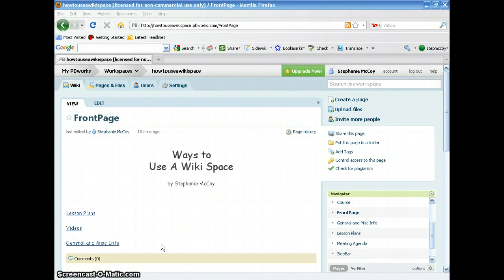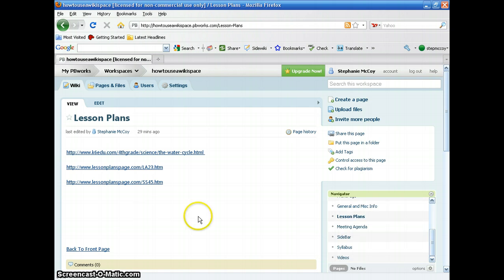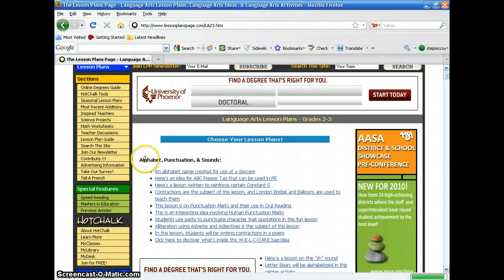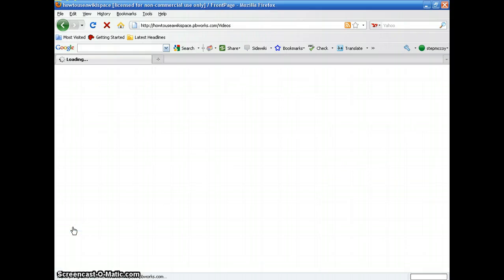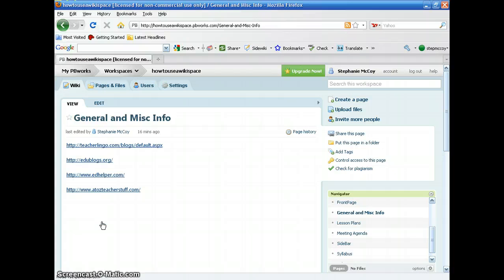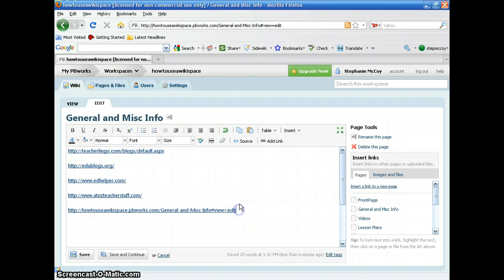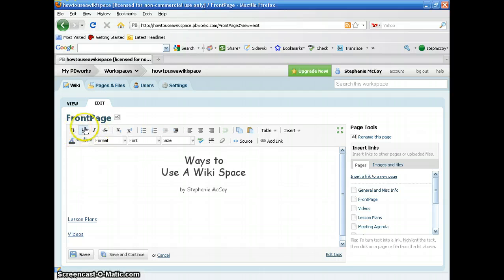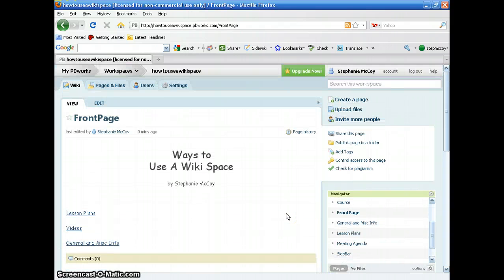Ways To Use A Wiki Space Screencast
a brief description on ways to use a wiki space